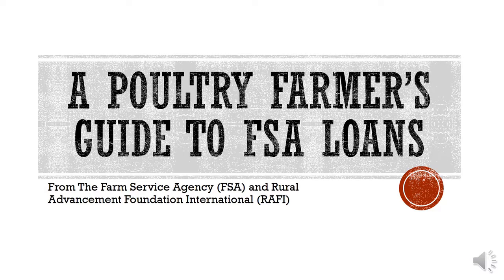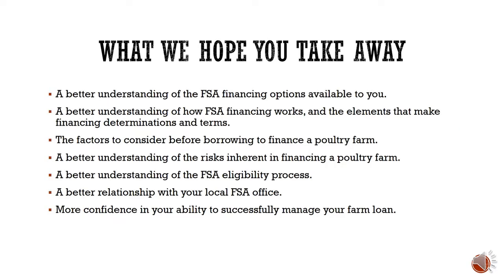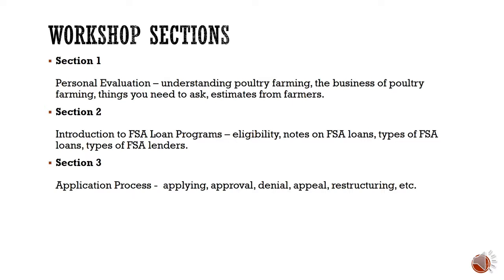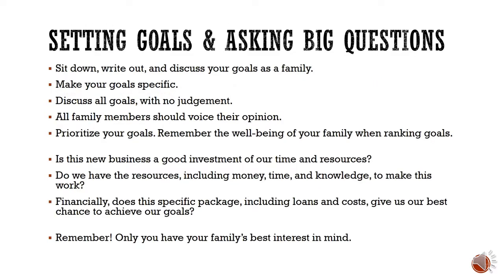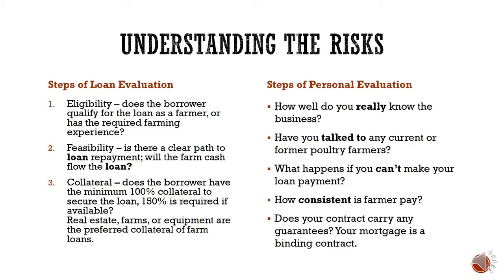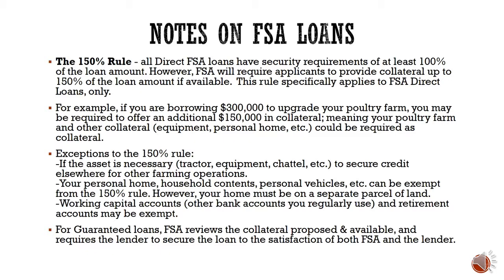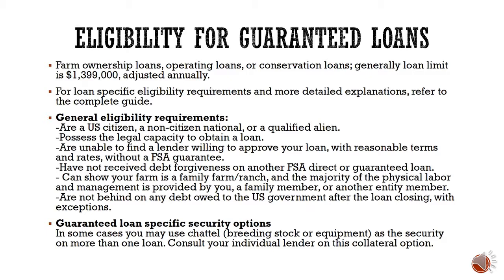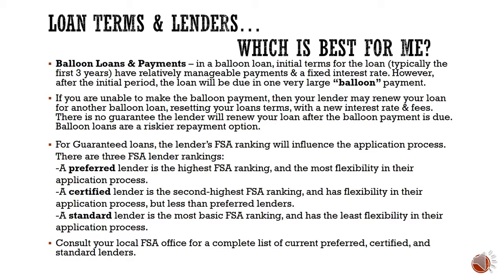A Poultry Farmer’s Guide to FSA Loans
Contract poultry farmers face many challenges in running their businesses. One of those challenges is getting accurate and complete information about the risks involved, and about the financial options available to them.

To make good business decisions, farmers need complete information. We have developed this comprehensive guide to help farmers who are considering buying a contract poultry or livestock farm, or making a significant upgrade.

This guide was written especially for farmers who are:
-Considering buying or building a contract poultry operation
-Considering an upgrade to an existing operation
-Or anyone who wants to learn more about the
-Farm Service Agency (FSA) Loan Programs.